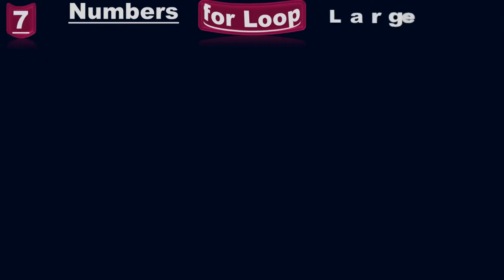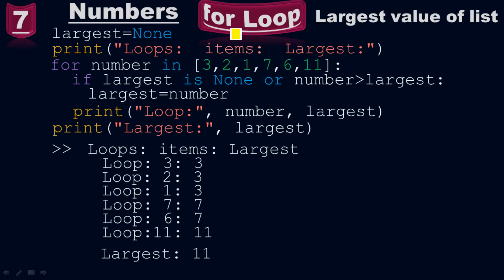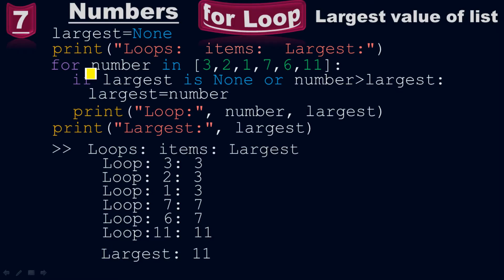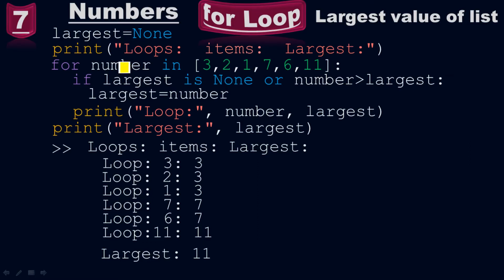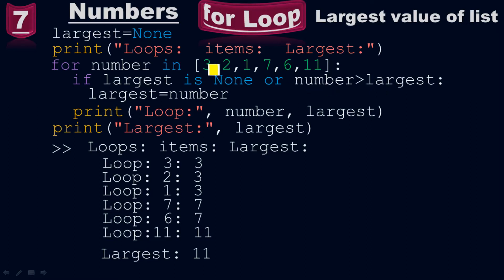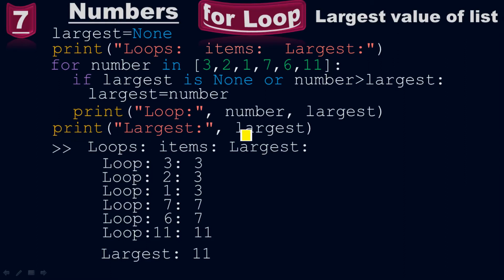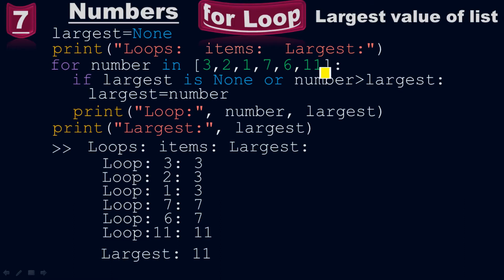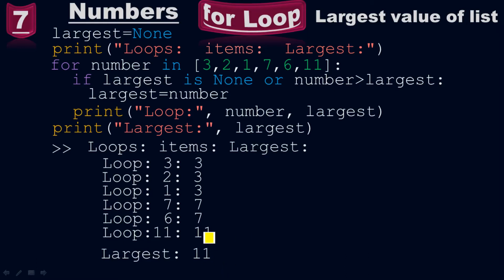Use for loop to find the largest number of a list in Python - Python by Moein